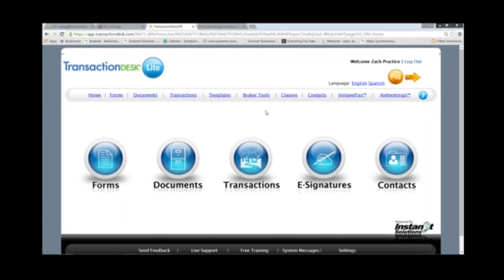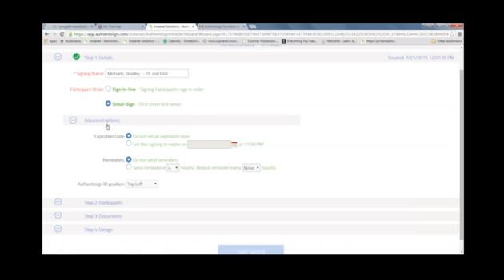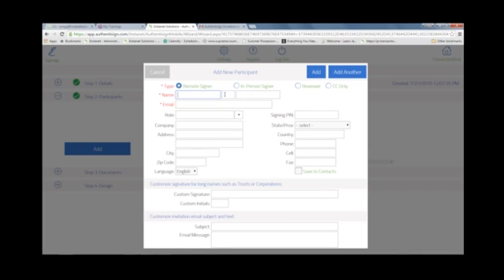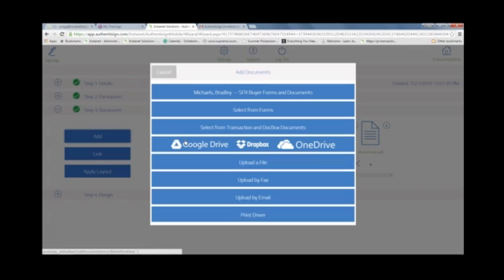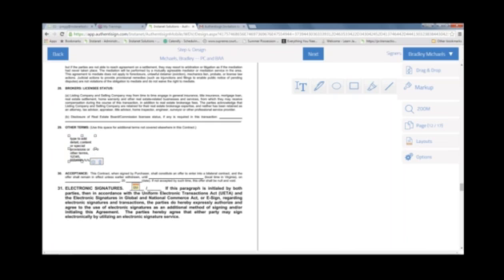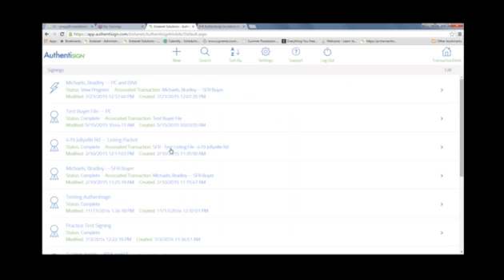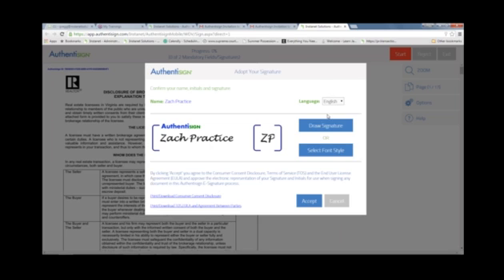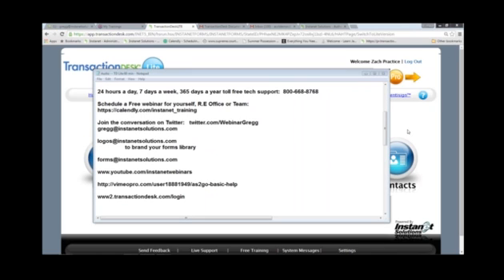Transaction Desk Lite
Magic Valley Realty, Twin Falls Idaho Real Estate